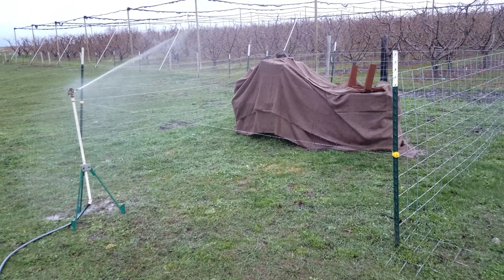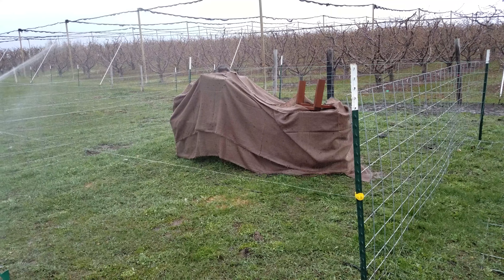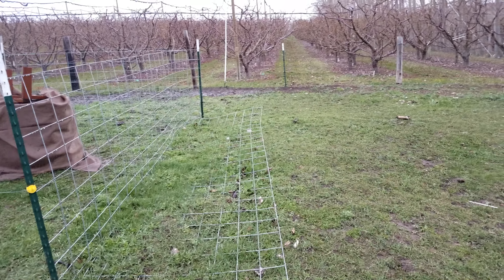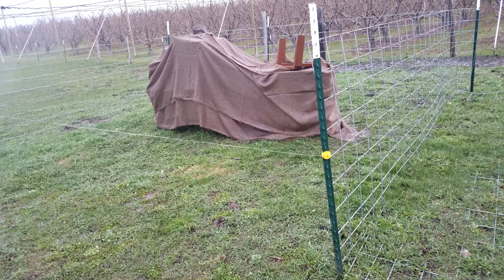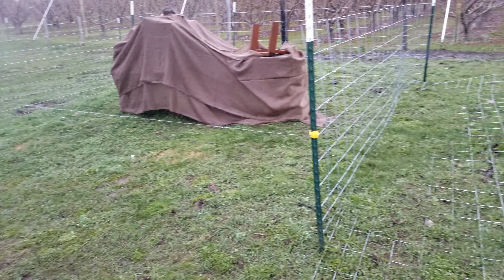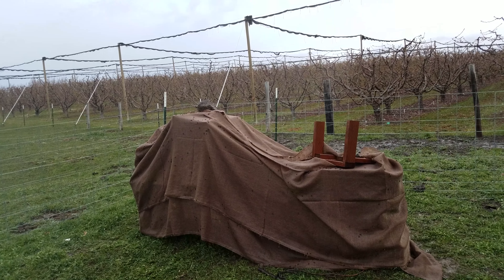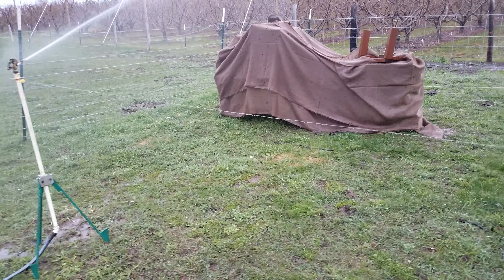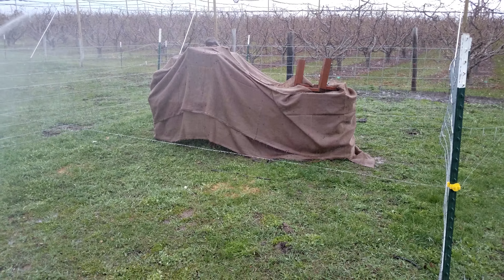Beekeeping and pesticides, Pt. 1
In this video, I show some of the step I have to take to help protect my bees from pesticides.

Unfortunately, it's not perfect, and bees still die. My only hope in this situation it to try and keep my losses to a minimum.

This is a reality of agriculture. The growers require bees to pollinate crops, yet, they use pesticides that are absolutely lethal to bees. That doesn't seem real productive, does it?

Most growers actually ship in pollination hives to pollinate their crops. Then often within hours of the pollinator bees being removed, they are in the orchards spraying more insecticides. (I guess no one thought of the wild bees?).